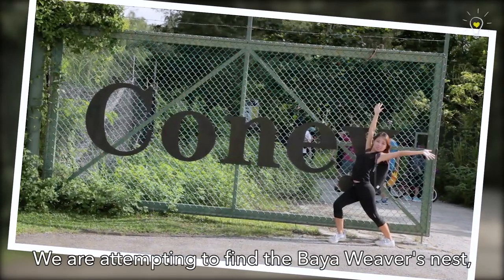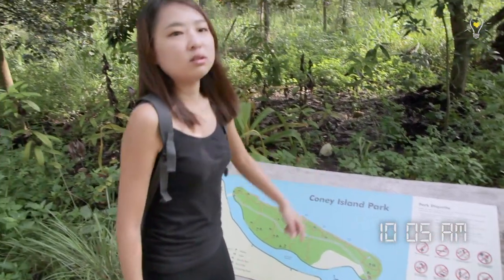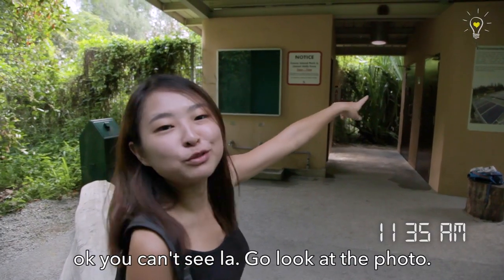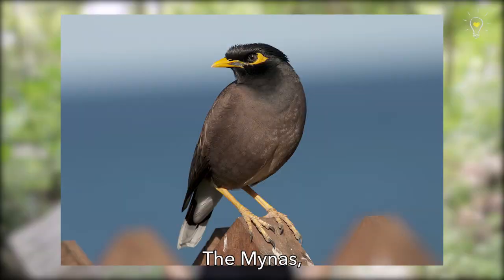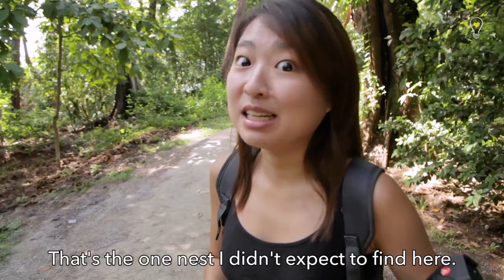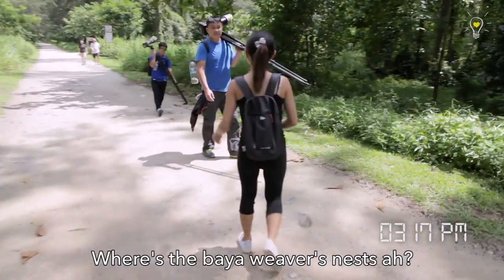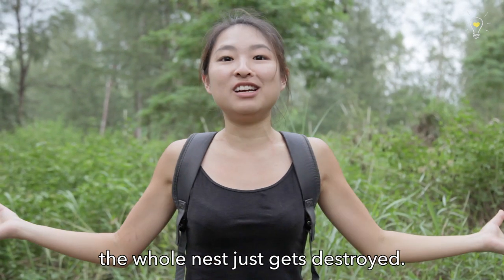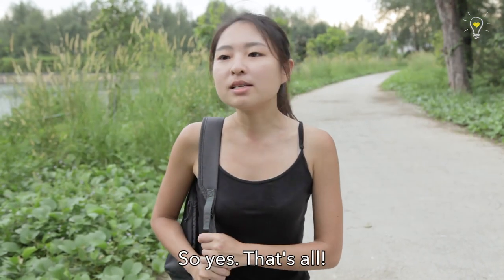The Hunt for the Elusive Baya Weaver's Nest | Biogirl MJ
Follow the journey of Biogirl MJ as we search for the elusive baya weaver's nest on Singapore's Coney Island.

Along the way, we come across multiple different kind of nests, even a white-belly sea eagle nest!